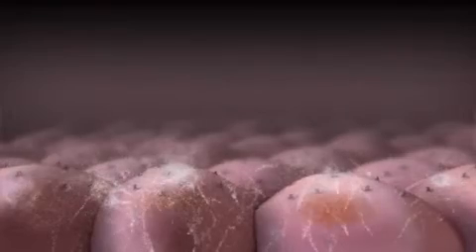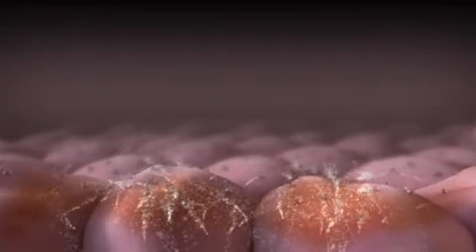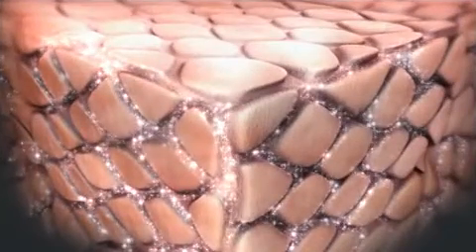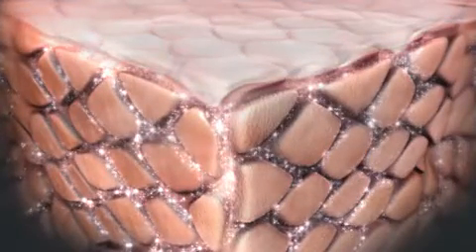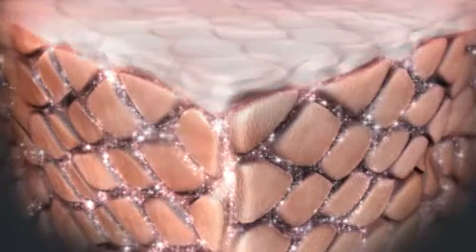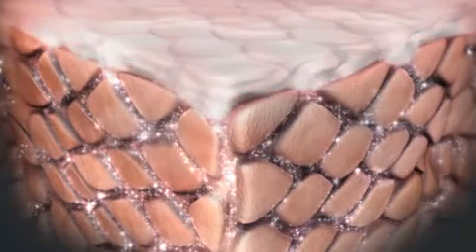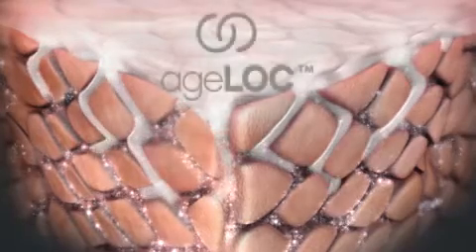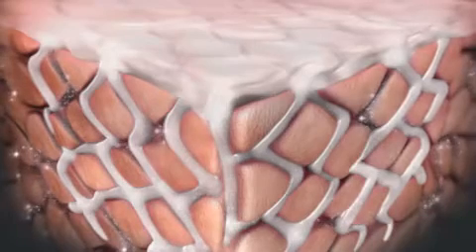Free Radical Damage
If youth is the result of the body repairing itself more quickly that it is damaged. help is useful!